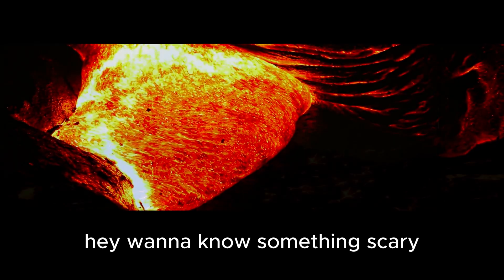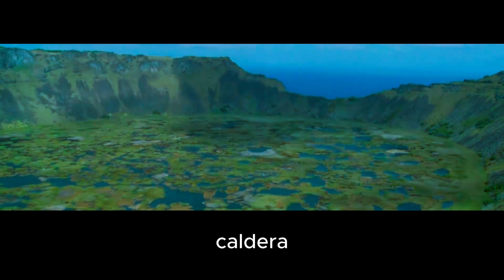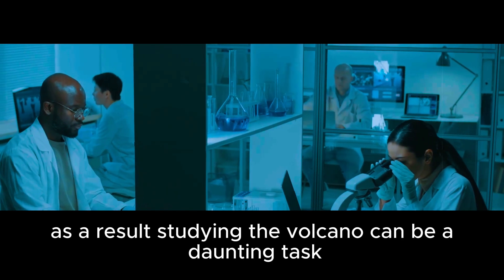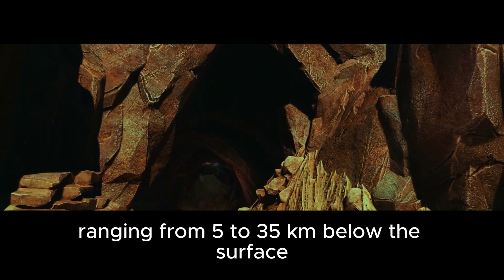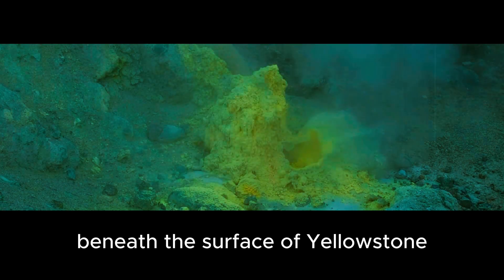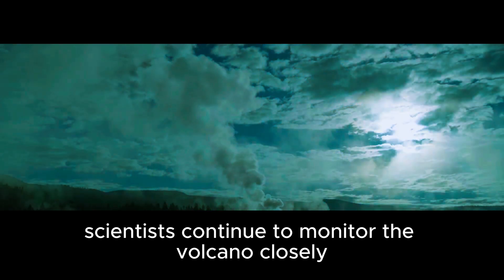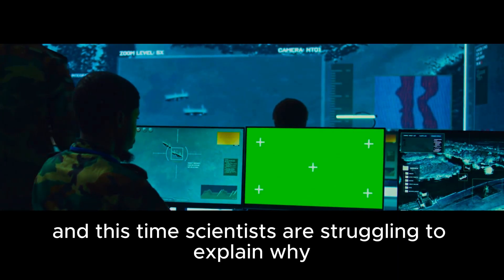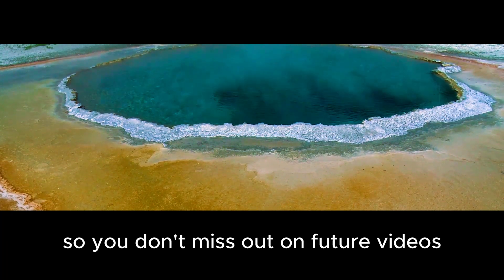A Manhattan-Sized Magma Chamber Just Found Under Yellowstone 😱🌋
Hey, wanna hear something terrifying?

A magma chamber the size of Manhattan has just been discovered underneath Yellowstone National Park — and it's only 8 kilometers below the surface.

In today’s episode, we dive into this groundbreaking discovery led by Dr. Jamie Farrell from the University of Utah, who used advanced seismic tomography to create a 3D model of the magma movement beneath the Yellowstone supervolcano. What they found has serious implications for future eruptions.

👉 Here’s what you’ll learn:

    How scientists built a 3D model of the magma chamber using earthquake data

    Why this magma chamber is bigger and closer than we thought

    What past eruptions at Yellowstone can tell us about the next one

    Why the recent spike in earthquakes is freaking out geologists

    How Yellowstone could impact global agriculture, weather, and economy

    The real odds of a supereruption happening in our lifetime

While the risk of eruption is low, the consequences of being wrong could be catastrophic. This is why scientists are watching Yellowstone closer than ever.

🧪 Sources:
• University of Utah Seismological Studies
• Journal: Science Advances
• Journal of Geophysical Research: Solid Earth
• Yellowstone Volcano Observatory
• USGS (United States Geological Survey)